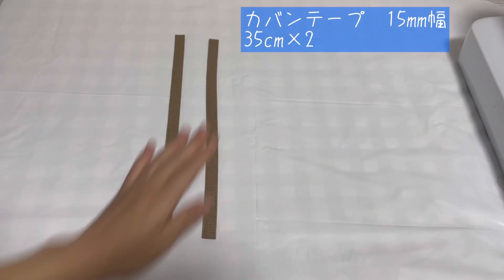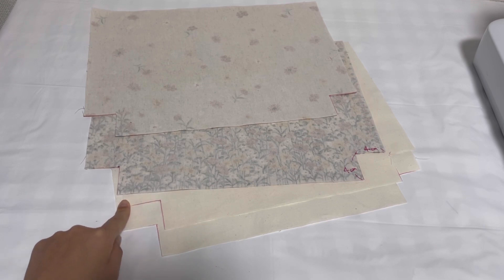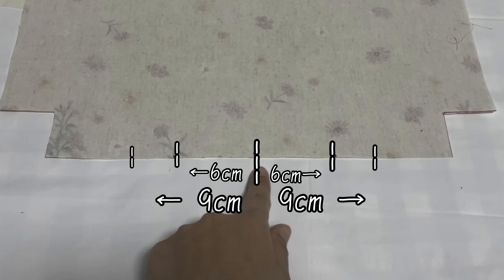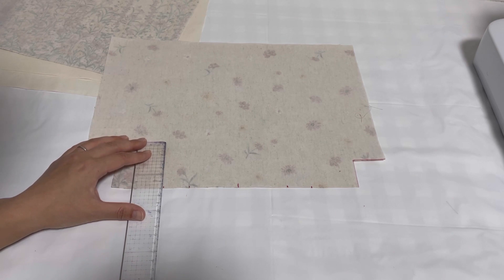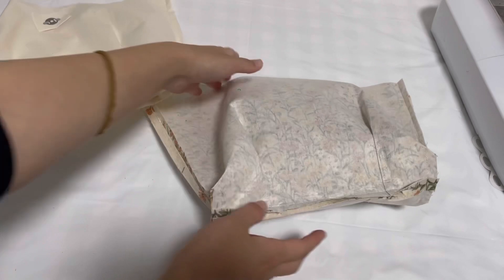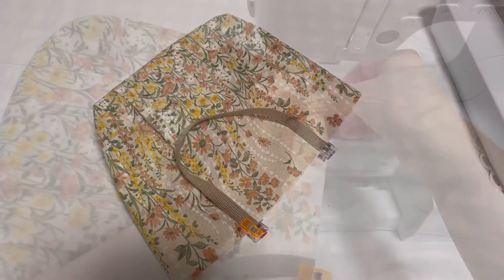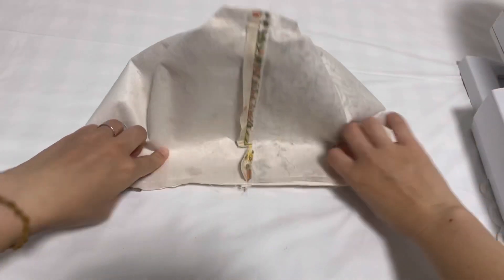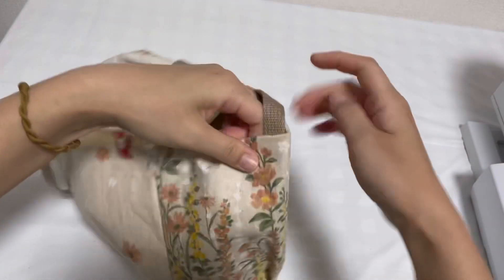ちょっとしたお出かけの時に★トートバッグ How to sew tote bag handbag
今回はちょっとしたお出かけの時に
使えるトートバッグを作ってみました★

【サイズ】
縦　21cm
横　29cm
底    21cm
マチ  8cm
※多少の誤差はあります。

【材料】
表地　W80cm×H30cm
裏地　W80cm×H30cm
接着芯　W80cm×H30cm
カバンテープ　15mm幅　70cm
マグネットホック　18mm（×1）

趣味程度の動画ですが少しでも参考になったり楽しんでみてもらえたら嬉しいです。